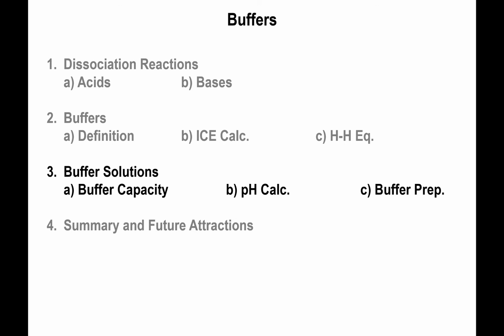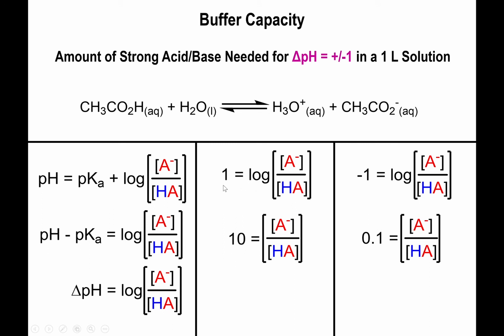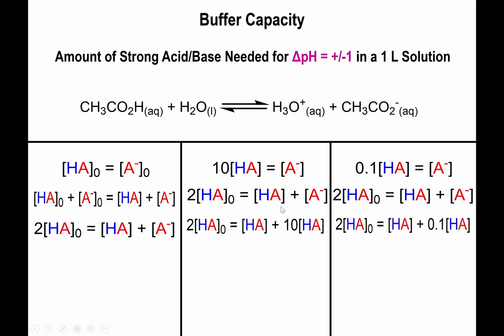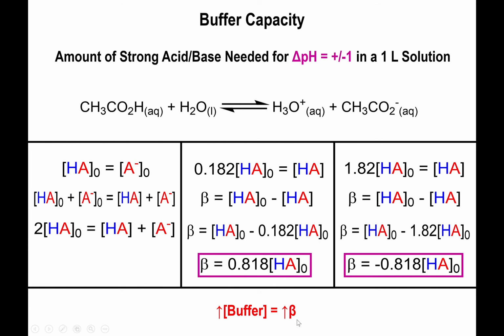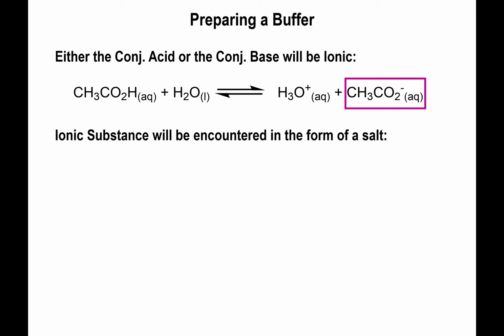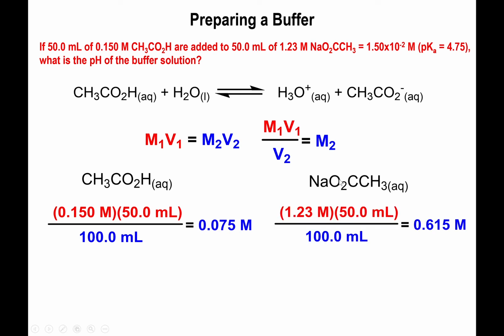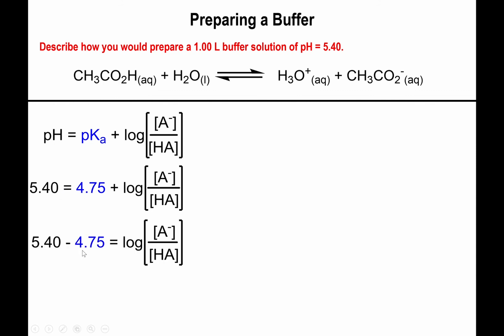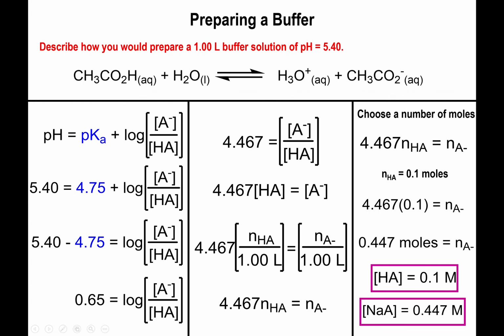Lec8 3 - Buffer Capacity and Buffer Solution Preparation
In this video we derive the buffer capacity equation and we show how to calculate the concentrations of conjugate acid and conjugate base necessary to prepare a buffer solution of a specific pH.